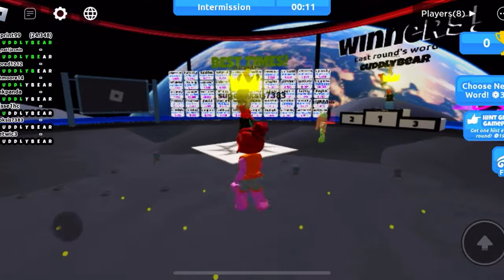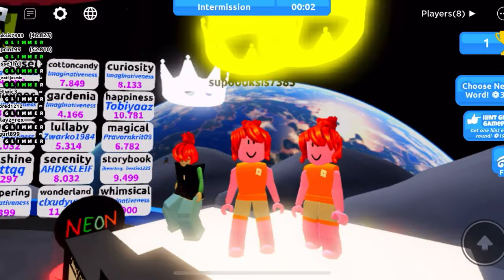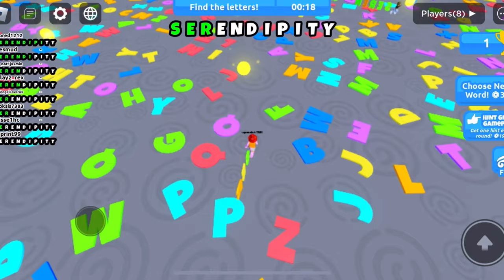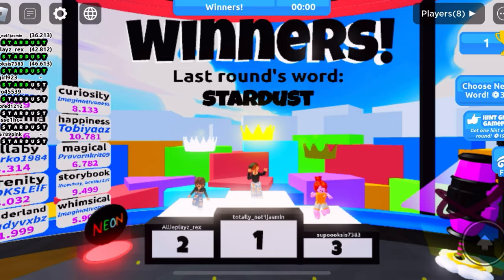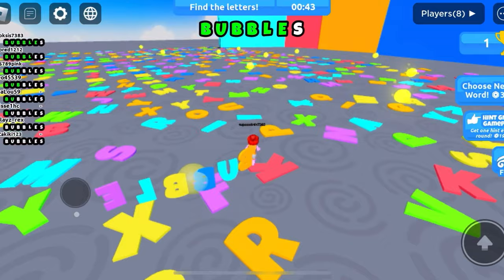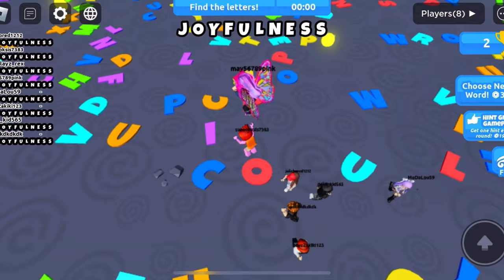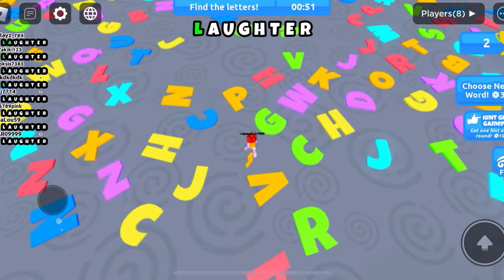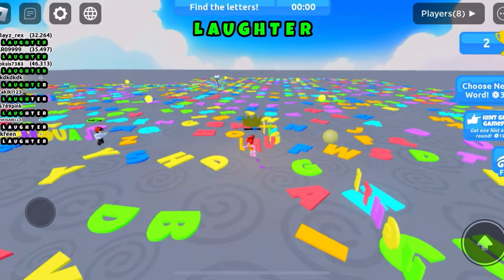Roblox letter scramble…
Pick up letters to complete a word but they are scrambled everywhere…